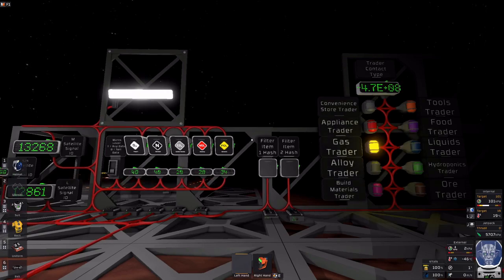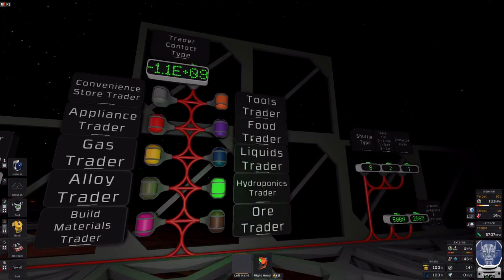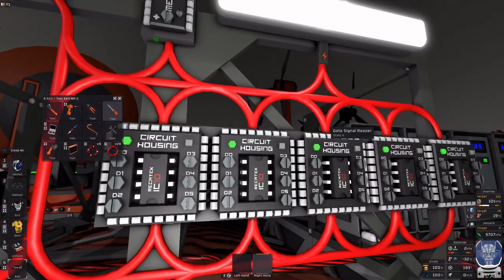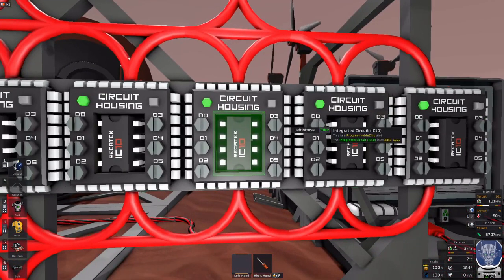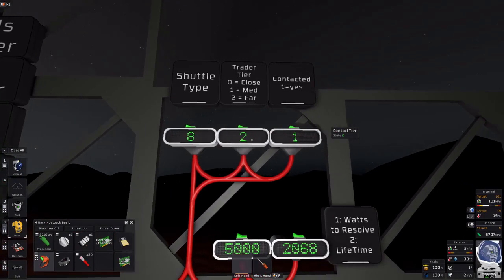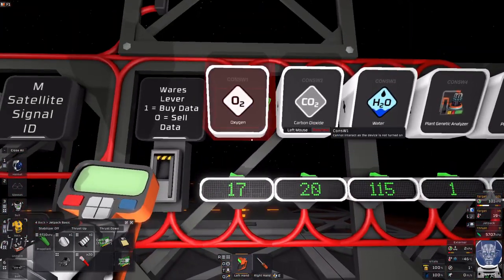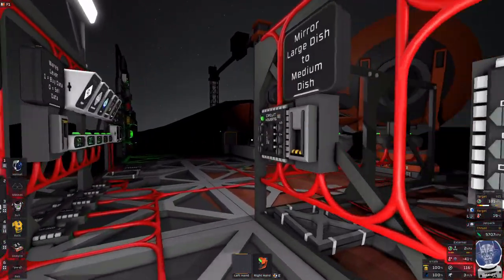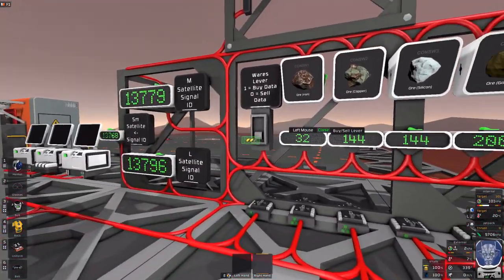Medium Dish Stack Setup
This is the tutorial for building my Medium Dish stack assembler. It comprise of 6 chips and require several parts each.

Chips 1 and 2 are more for getting signal data and mirroring a Large dish to your Medium Dish. As far as the build goes, these items are optional for you. Chips 3-6 are the main bread and butter for the stack and inventory displays.

Chapters:
0:00 Intro and overview
3:20 Subscribing to IChousing
4:15 Kits Required
5:15 Chip 1 Setup
6:00 Console names
8:20 Device Pins
8:50 Can't build a Large Satellite Dish?
9:55 Chip 2 Setup
11:20 Workshop and Medium Console hash names
12:30 Device Pins
13:30 Chip 3 Setup
14:00 Device Pin
14:50 Overview of Stack Pointers used
16:13 Chip 4 Setup
16:55 Small Console HASH names
17:25 LED HASH names
18:15 LED Colors
19:15 LED Set Batch warning
19:45 Small Console data (Optional)
20:50 Device Pins
21:23 Chip 5 Setup
21:55 Device Pins
23:00 Lever and inventory returned
23:35 Chip 6
24:00 Device Pins
25:05 HASH Displays And Memory chips
25:40 Memory Chip HASH Names
26:10 Optional Small Console HASH names
27:08 Setting up a HASH Display with a datadisk
28:00 Signs optional
28:10 How to edit Chip 3 to adjust filter data
30:20 How to add more filter codes
31:15 How to readd the cardboard box data
32:00 How it works example
32:30 Setting the Medium Dish Filter to -1
34:20 Outtro